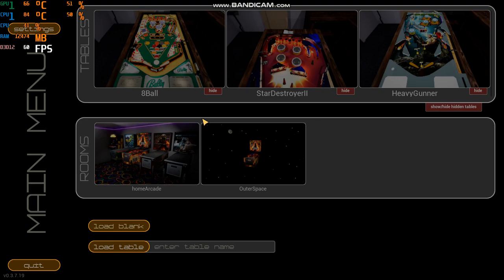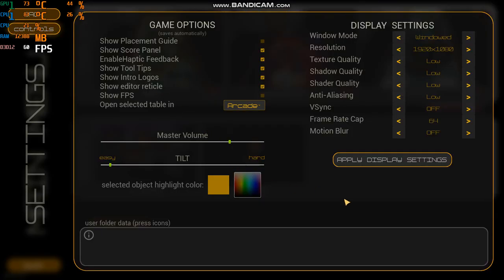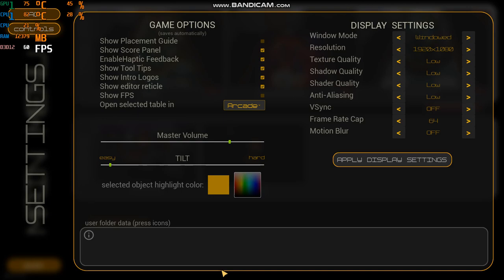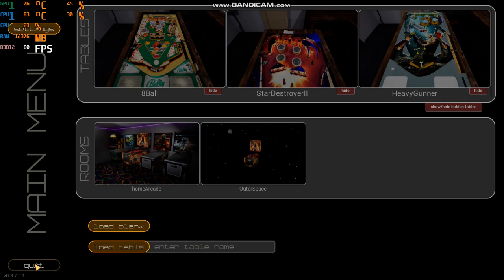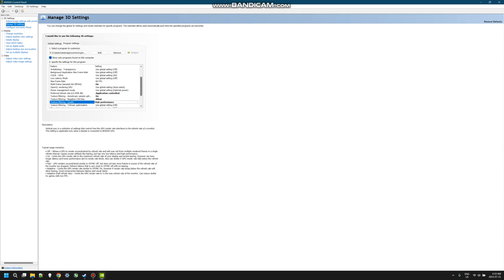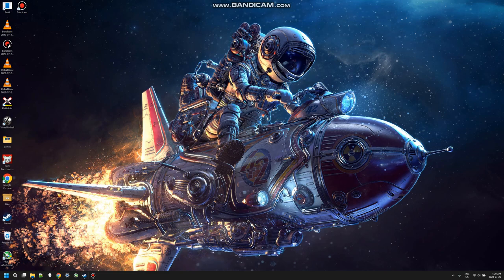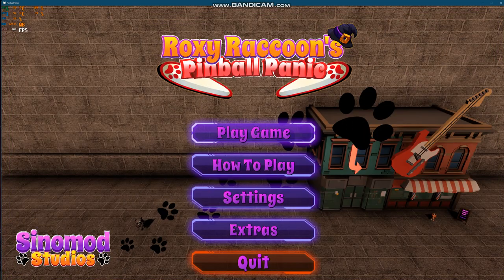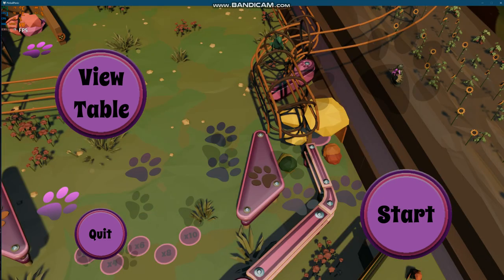I'm Back - And the return of the sith...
A quick video (using bandicam) and my efforts to get Pinbuilder to actually work after the last 2 updates due to my new 4k monitor. Oh yes I did a lot, but now OBS hates Pinbuilder, and Bandicam hates Pinball Panic...

Developer, Pinball Designer, Coder, Engine Builder, and oh yeah, opinionated. That's me...